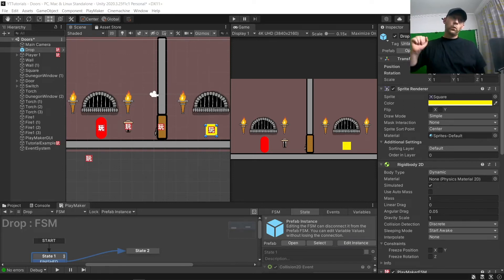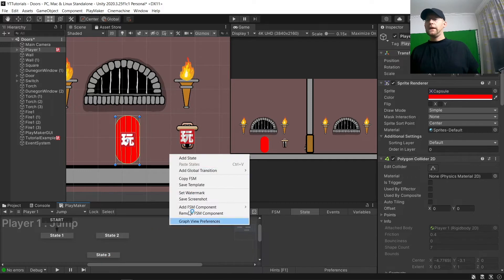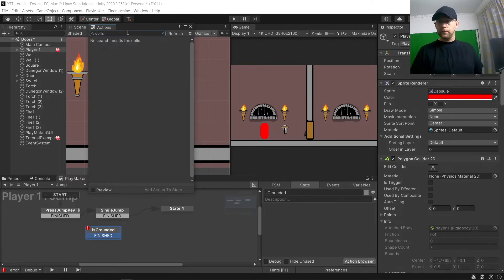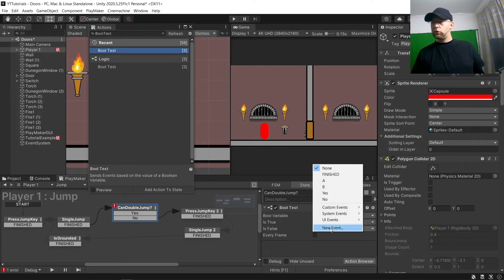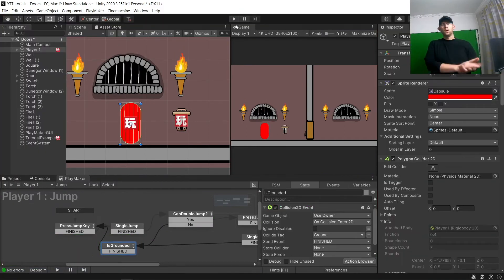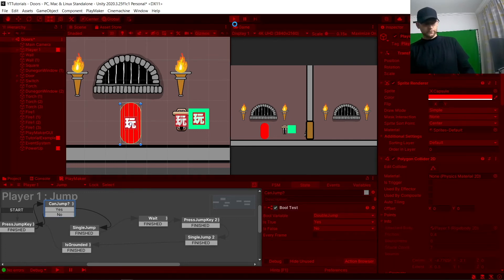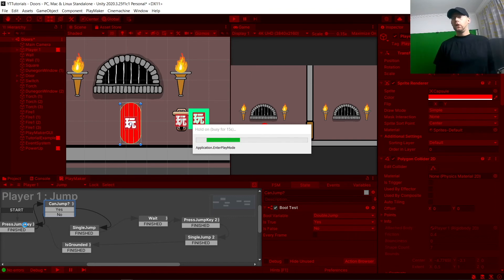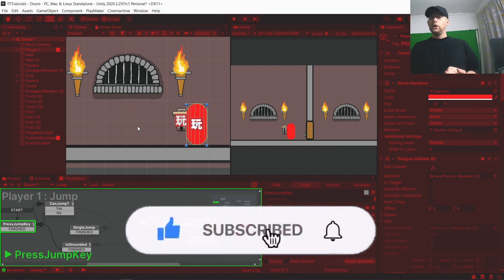Locking and Unlocking Player Abilities Tutorial for Playmaker and Unity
In this tutorial, we will see how to lock a player's abilities such as a jump or double jump behind an item they have to collect to unlock this ability